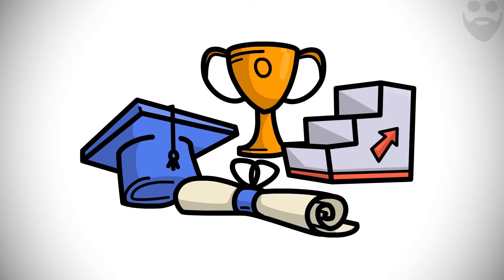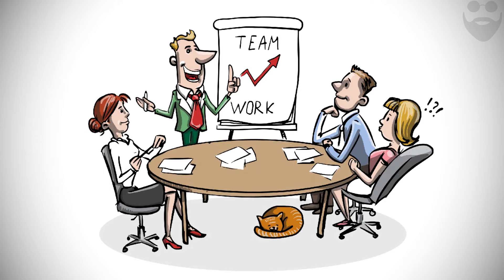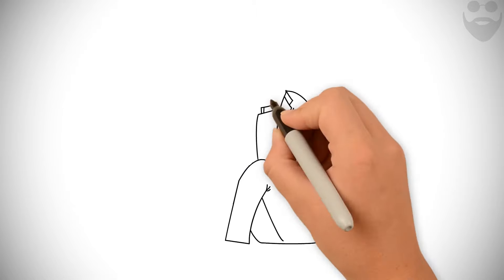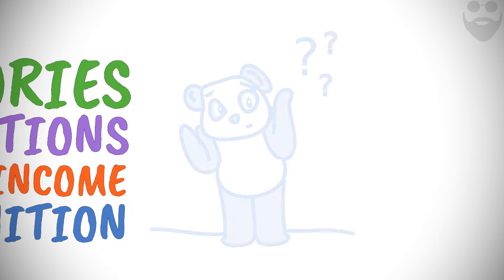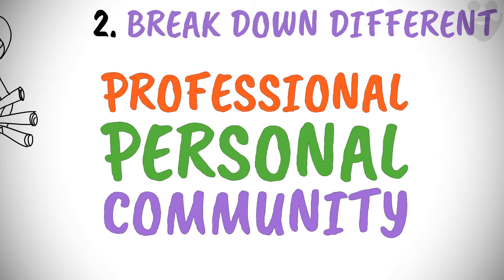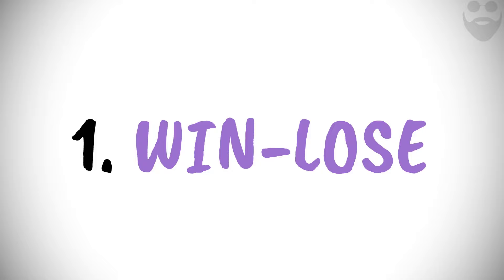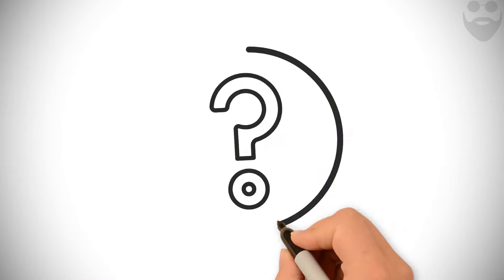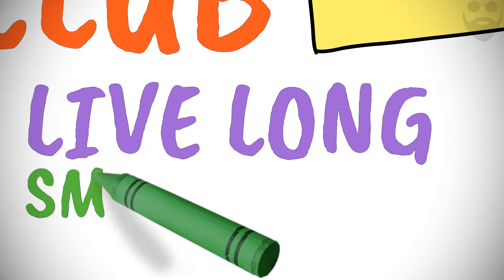7 Habits of Highly Effective People | Summary | Stephen Covey | Part 1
“The 7 Habits of Highly Effective People” is Stephen Covey’s best-selling book. This book summary of "The seven habits of highly effective people" by Stephen Covey opens with an explanation of how many individuals who have achieved a high degree of outward success still find themselves struggling with an inner need for developing personal effectiveness and growing healthy relationships with other people.

We must allow ourselves to undergo paradigm shifts -- to change ourselves fundamentally and not just alter our attitudes and behaviors on the surface level -- in order to achieve true change.

That's where the seven habits of highly effective people come in. This video is a brief summary of this book.

Now, let us discuss all these principle centered 7 habits in detail.

00:00  "The 7 Habits of Highly Effective People" Summary
03:06  Habit # 1 - Be Proactive
05:10  Habit # 2 - Begin with the End in Mind
07:48  Habit # 3 - Put First Things First
08:53  Habit # 4 - Think Win-Win

💡7 Habits Summary Part 2 (Habit # 5 to 7)

The first of seven effective habits that Stephen Covey discusses is being proactive. What distinguishes us as humans from all other animals is our inherent ability to examine our own character, to decide how to view ourselves and our situations, and to control our own effectiveness

💡Recommended Videos

Mr. Smart has crafted this animation based on the writing of Anum Hussain. You can find the original draft here: https//
💡BONUS CONTENT

Sign up & get FREE access to Mr. Smart's
1. Illustrations
2. Transcript of Videos (in PDF)

• Mr. Smart takes privacy VERY SERIOUSLY.
• You can conveniently UNSUBSCRIBE at any time.

This video also uses sounds from FreeSound.